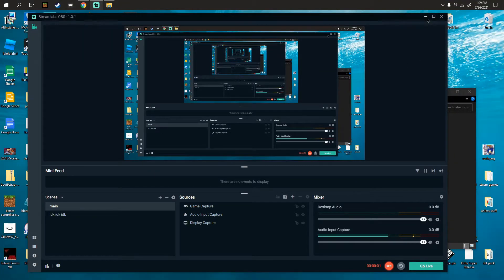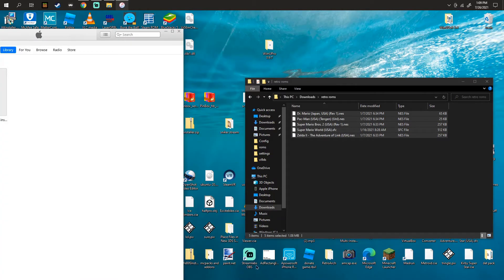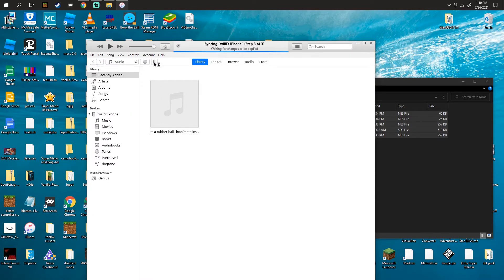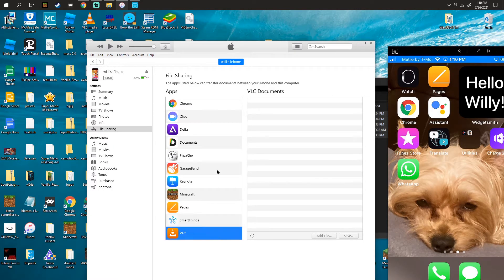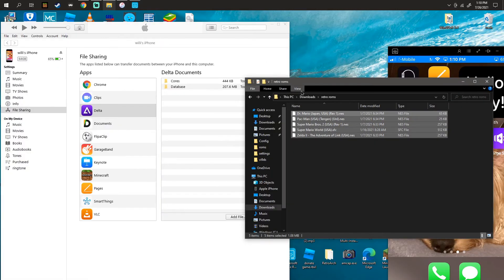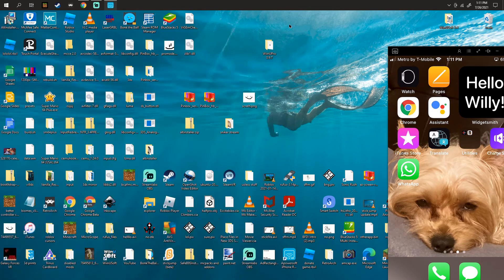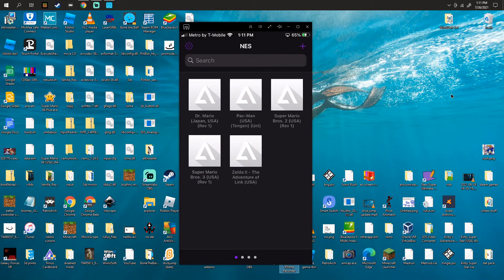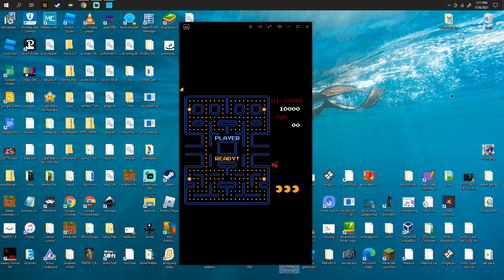how to import roms into delta (pc/mac)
how to import roms to delta